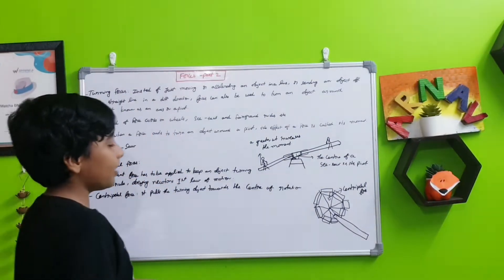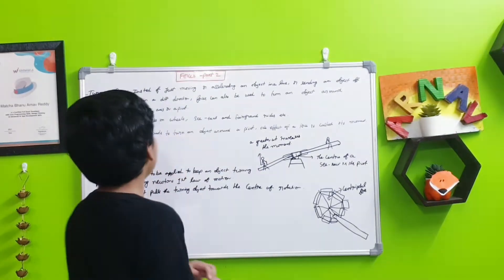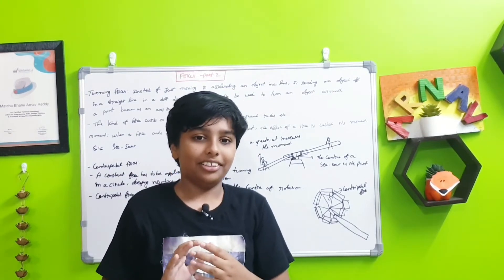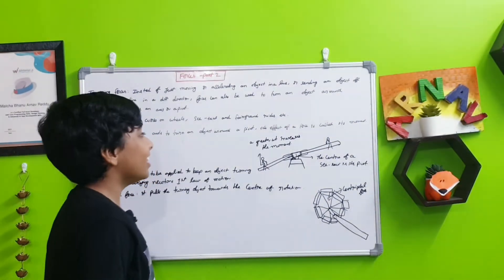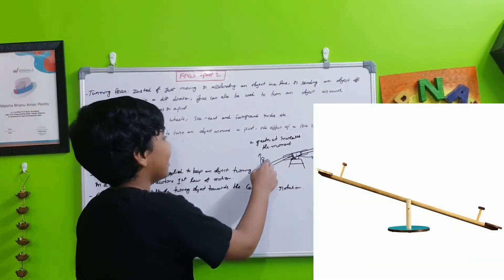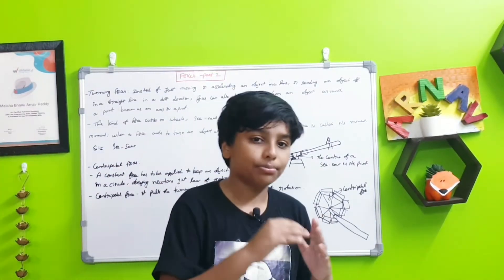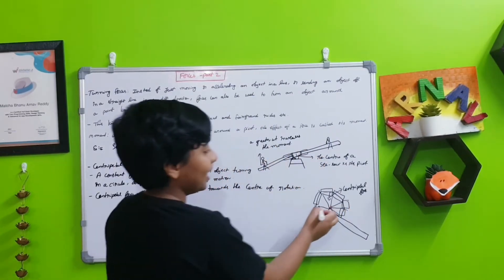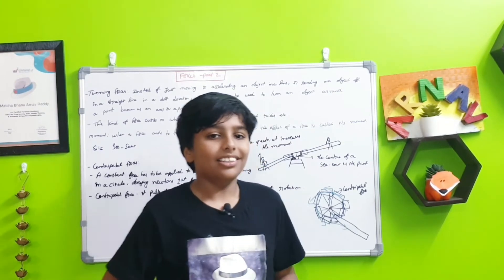Forces 2 | Arnav's world | Science | Physics | Telugu kid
I will explain more about forces